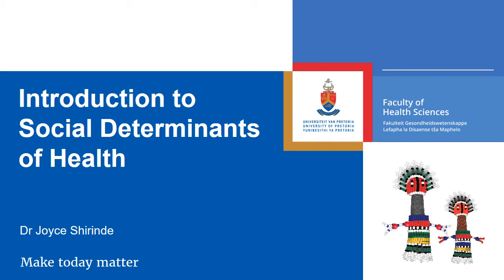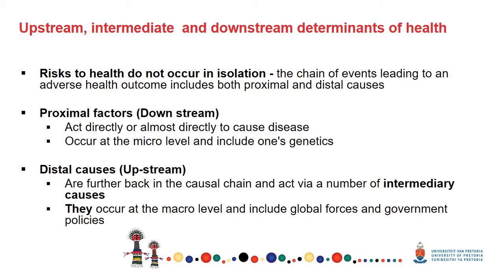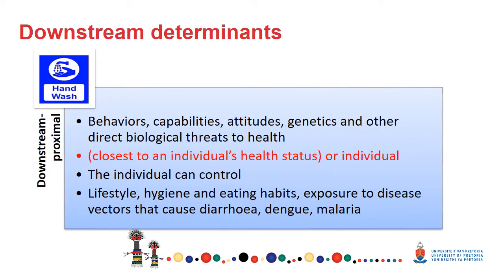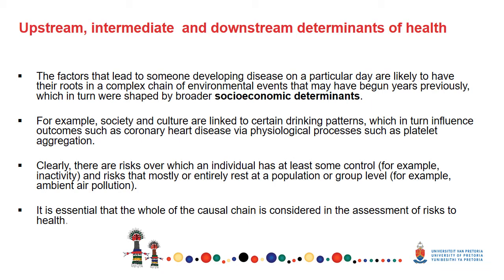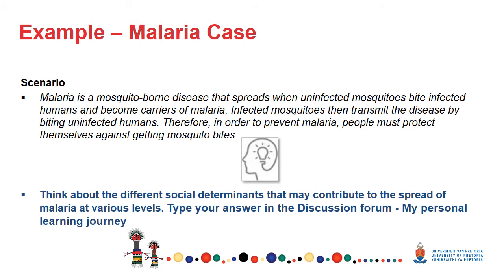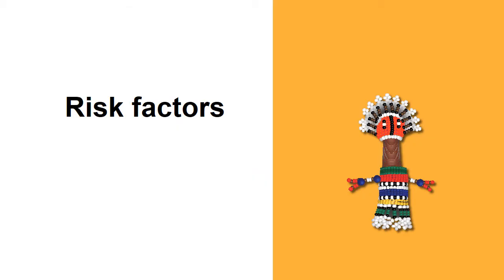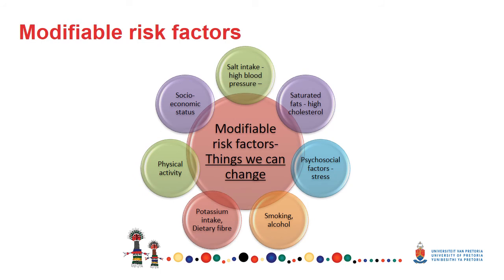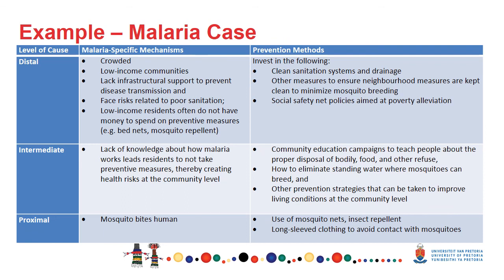1 Intro to Social Determinants of Health finalb